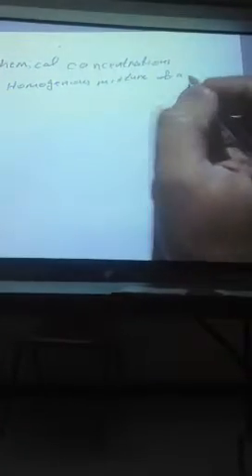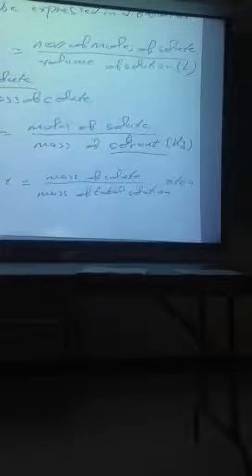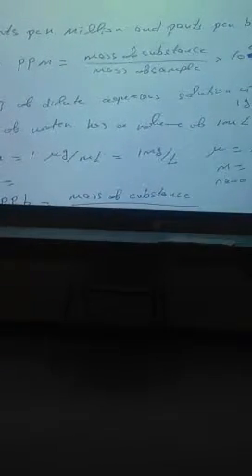Analytical chemistry lecture intro